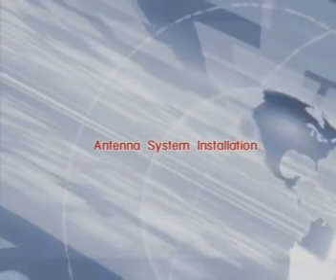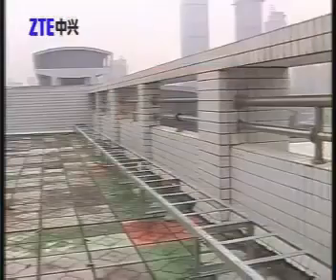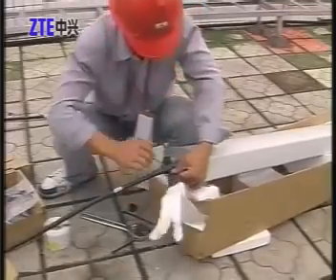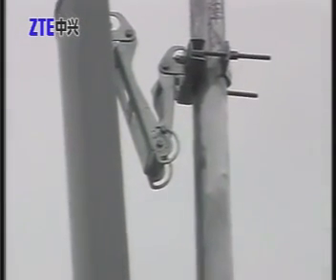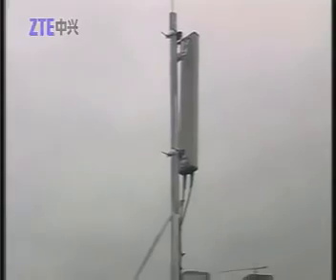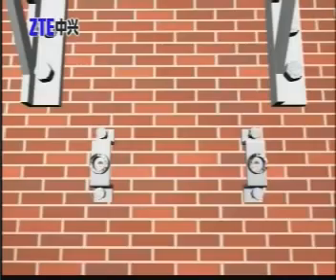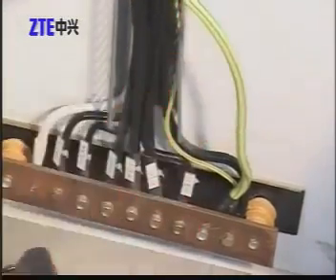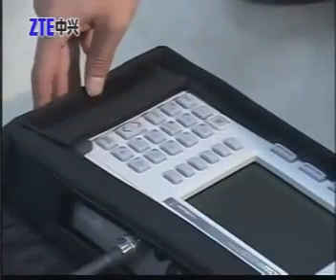LTE 4 Antenna System Installation-lắp đặt hệ thống ăng ten 4G LTE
Lắp đặt hệ thống ăng ten cho 4G LTE- LTE 4 Antenna System Installation